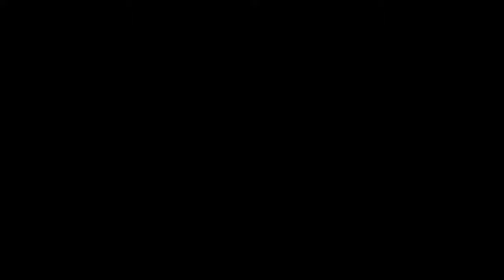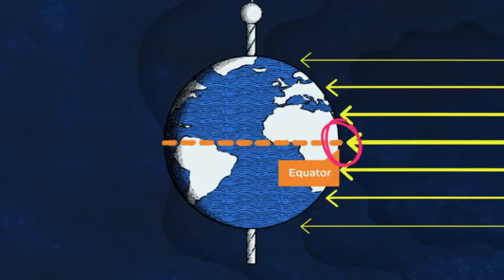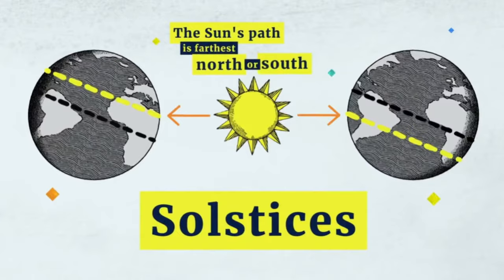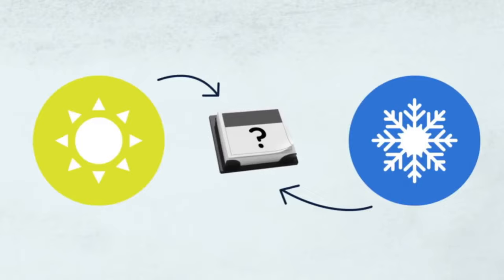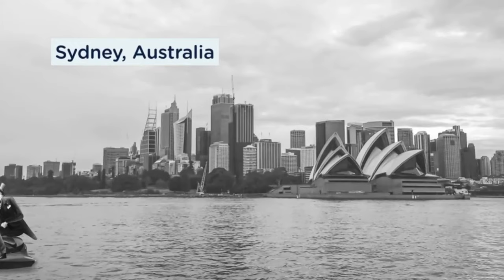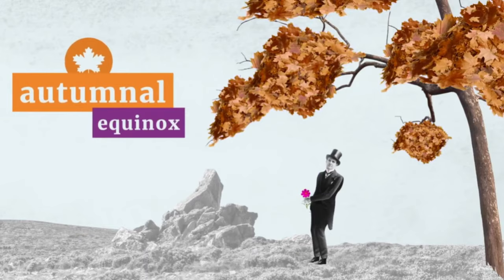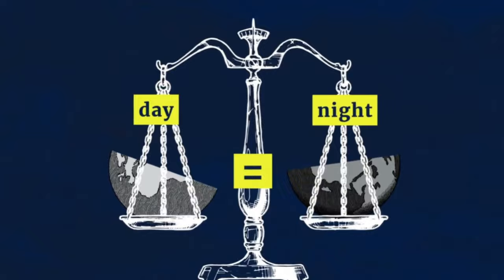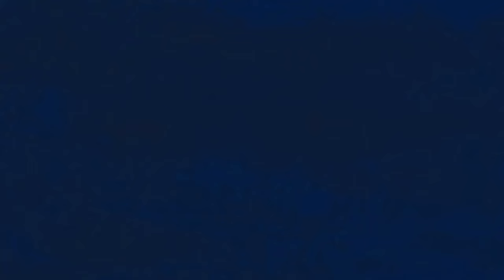What's the Difference Between a Solstice and an Equinox?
SOLSTICE AND EQUINOX:
                  Aaaaaaah, the summer solstice. The beginning of summer...or is that the equinox?

Wait, is there even a difference? As it turns out, solstices and equinoxes are sort of opposites.

We know that seasons are caused by Earth having a slight tilt on its axis. As Earth wobbles around the Sun, different points of the Earth receive more or less sunlight throughout the year.

If Earth wasn't tilted, the Sun would just shine directly on the Equator all year long, leaving us without seasons and wrecking everyone’s summer plans.

But we also wouldn’t have solstices or equinoxes. Solstices designate the point where the Sun’s path in the sky is the farthest north or south from the Equator, which occurs around the 20th and 21st of June and the 21st and 22nd of December.

The summer solstice marks the beginning of summer and is the longest day of the year, just as the winter solstice marks the beginning of winter and is the shortest day of the year. But which solstice happens on which day depends on the hemisphere you live in.

In the Northern Hemisphere, summer starts in June, when the Sun is beaming directly over the Tropic of Cancer, while winter starts in December, when the Sun shines down on the Tropic of Capricorn.

This is flipped for the Southern Hemisphere, which is why Australians associate the New Year with summer fun! Alright, so what about equinoxes?

Well that’s simple! The equinoxes are when the Sun is right over the Equator, in between the two Tropics. They occur around March 21st and September 23rd and mark the beginning of spring or autumn.

We call the beginning of spring the vernal equinox, while the beginning of autumn is, conveniently, the autumnal equinox.

Again, which is which depends on the hemisphere, but during both equinoxes, day and night last the same amount of time.

Here’s a handy mnemonic device - equi means equal, and nox means night, which tells you that the day and the night are of equal length. So, at the end of the day, while solstices and equinoxes are related, they happen at different times of the year.

Just remember that solstices are the longest and shortest days of the year, while equinoxes occur when the day and night are equally as long.

Regardless of whether it’s a solstice or an equinox, there’s bound to be a celebration happening somewhere.